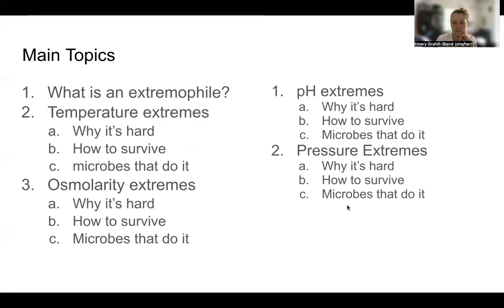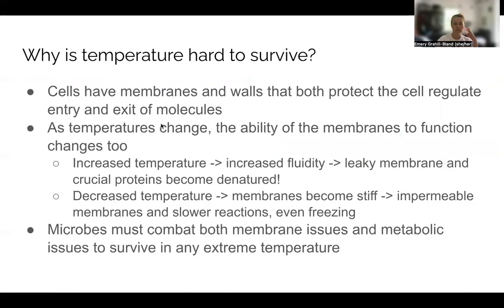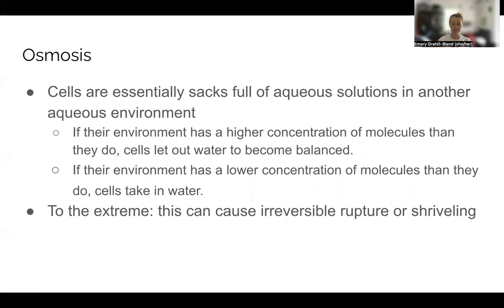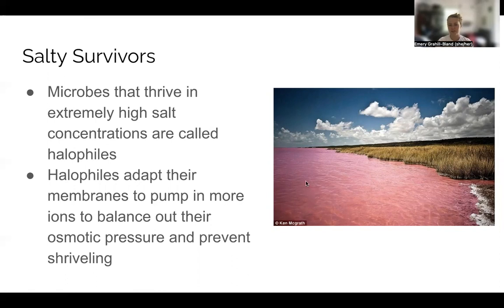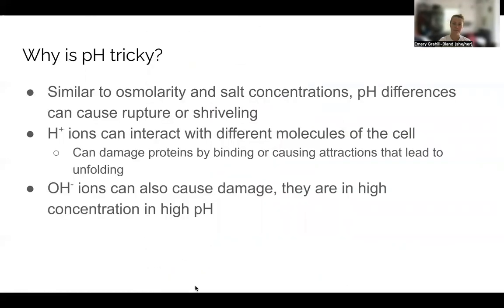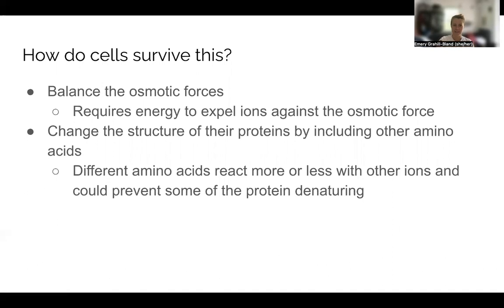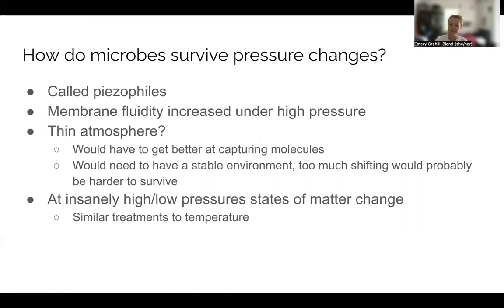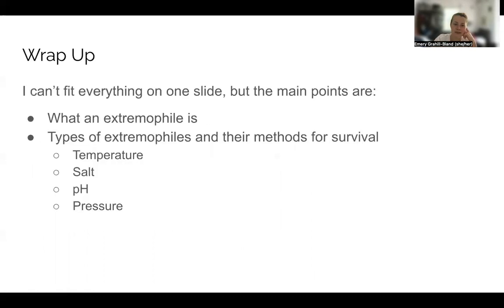USIE: Design Your Own Alien Microbe - Lecture 6 | Emery Grahil-Bland | '22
This video is one lecture from a UCLA Undergraduate Student Initiated Education (USIE) seminar developed and taught by Emery Grahil Blend as her College Scholars capstone project.

USIE gives UCLA undergraduates the opportunity to develop and facilitate a seminar under faculty mentorship.

Student: Emery Grahil-Bland
Capstone - USIE class: Applied Astrobiology: Design Your Own Alien Microbe - Lecture 6
College Scholars Graduate: Spring 2022